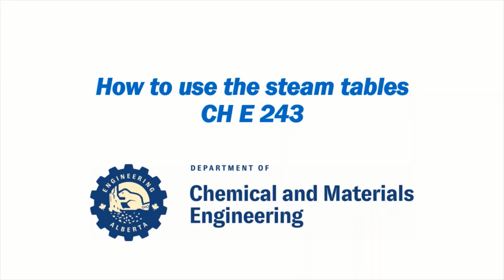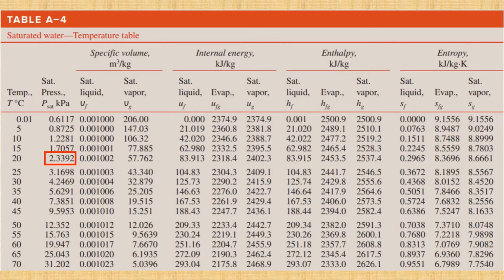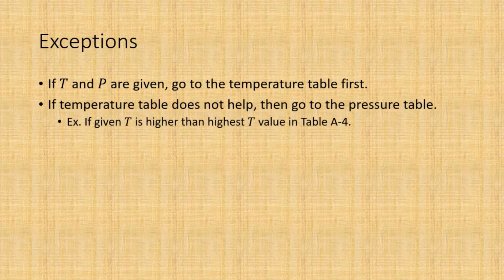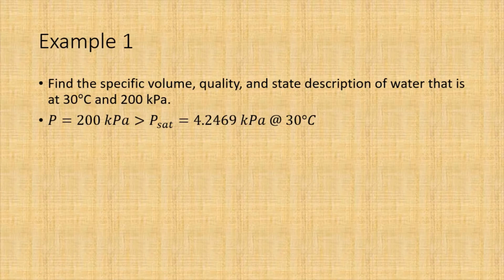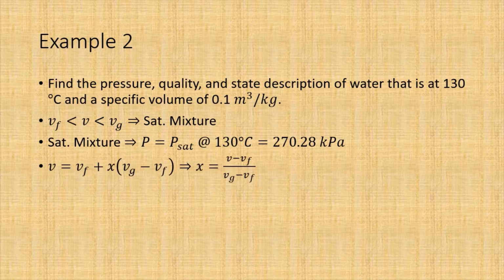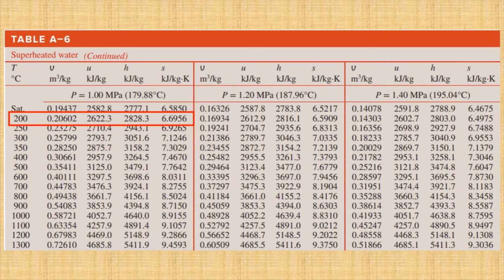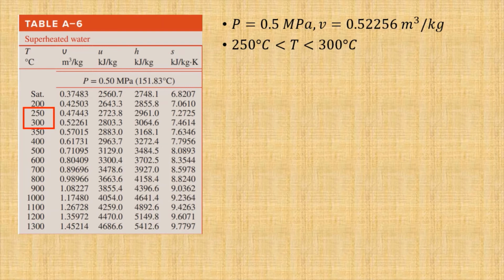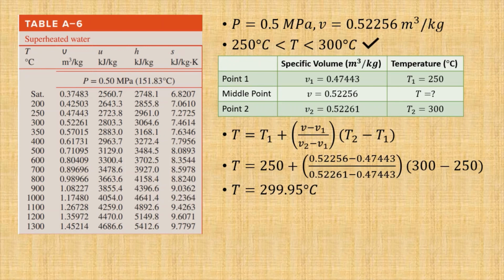How to use Steam Tables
Technical Content: Dr. Larry Unsworth
Video production: Jagdeep Mann and Carlos Gamo